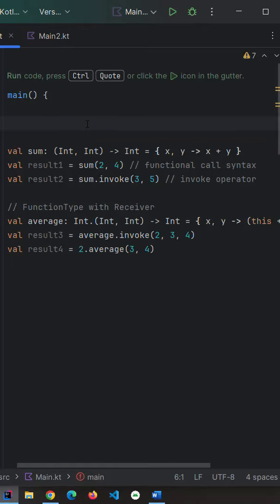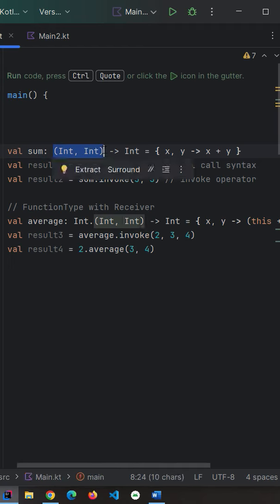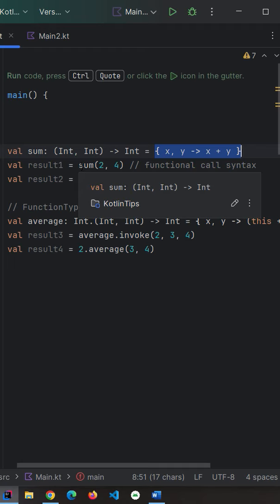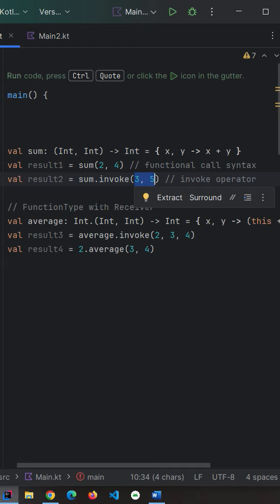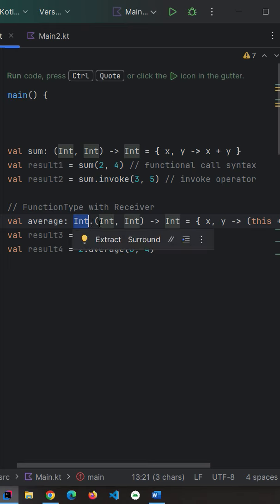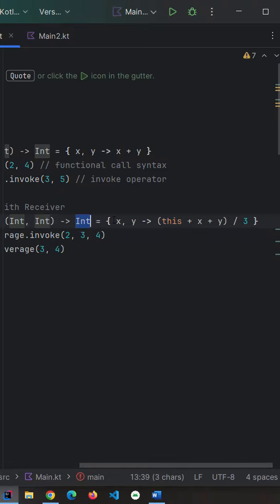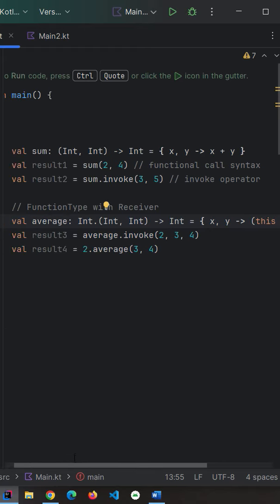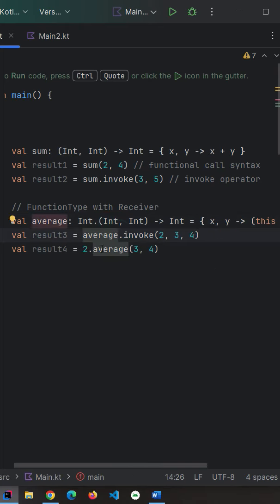Kotlin-25 | Invoking a function type instance in Kotlin | Kotlin Tips | Kotlin with Rashid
- How to Invoke a function type ?
- Invoke function type instance using Function call syntax.
- Invoke function type instance using invoke operator
- Invoke function type instance which have a Receiver.